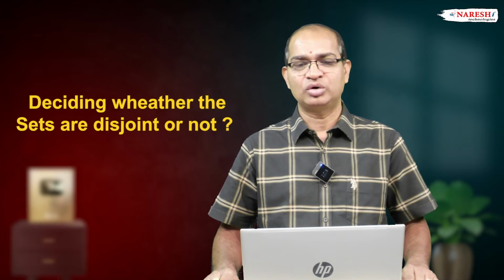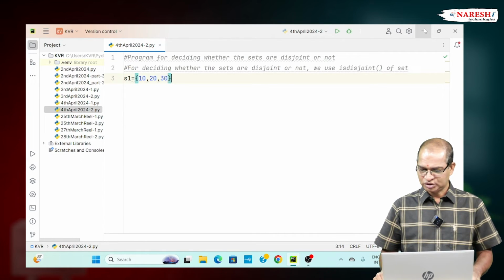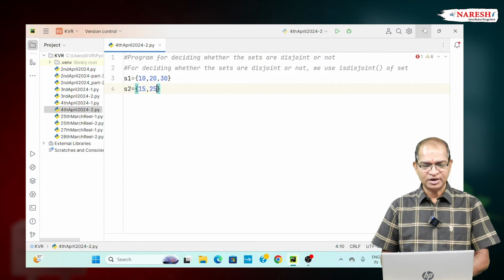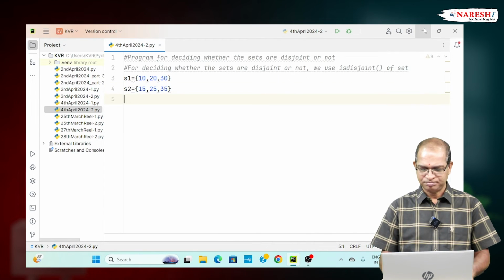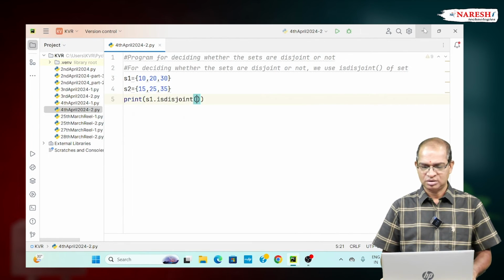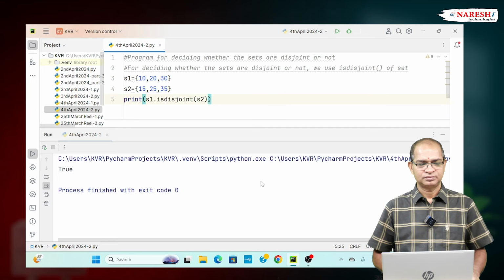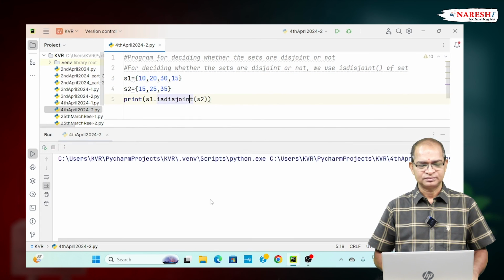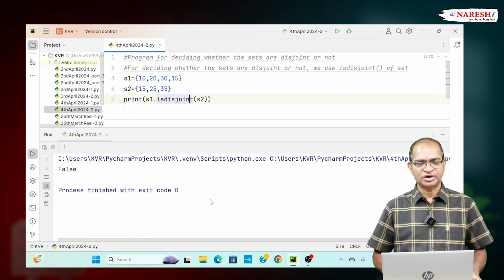How to Check if Two Sets Are Disjoint in Python | Naresh IT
🌟 Join Our Free Demo On Python & Full Stack Python with Miss.Kavita.

In this video, we'll explore how to determine if two sets are disjoint in Python. A set is considered disjoint if it has no elements in common with another set. We'll walk through the concept of disjoint sets and show you how to implement this check using Python. You'll learn various methods to compare sets and understand practical use cases where this might be useful.

• Introduction to sets in Python
• Definition of disjoint sets
• Methods to check if two sets are disjoint (isdisjoint() method)
• Examples demonstrating disjoint and non-disjoint sets
• Practical applications and scenarios where checking disjoint sets is important

• "disjoint sets Python"
• "check if sets are disjoint Python"
• "Python set operations"
• "how to find disjoint sets in Python"
• "disjoint set algorithm Python"